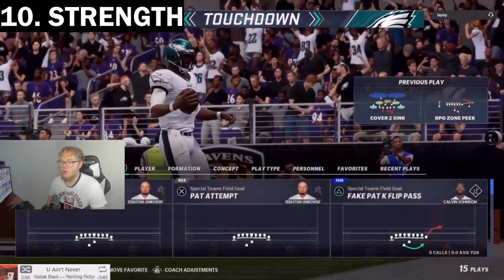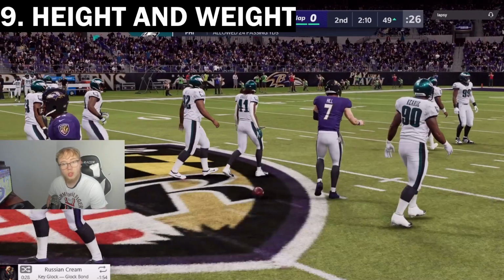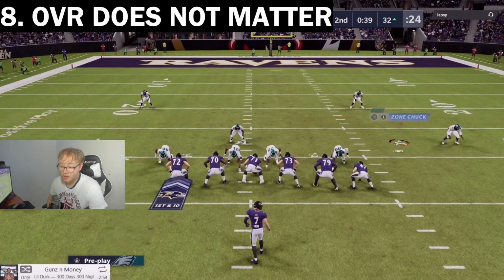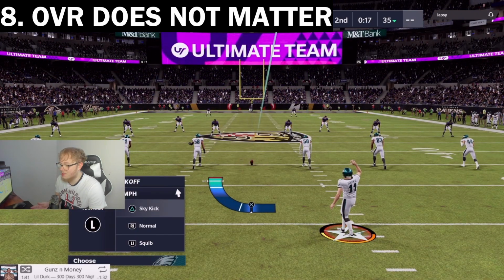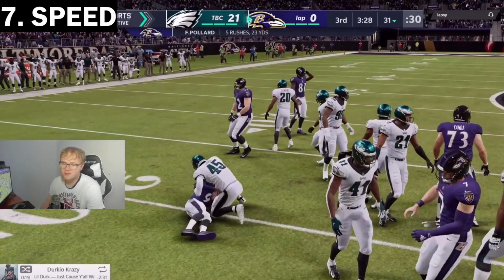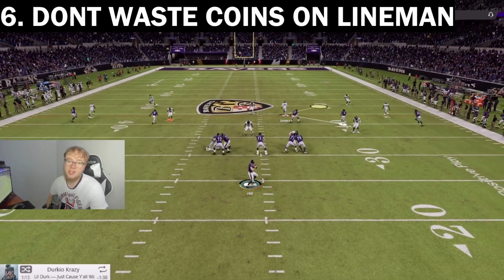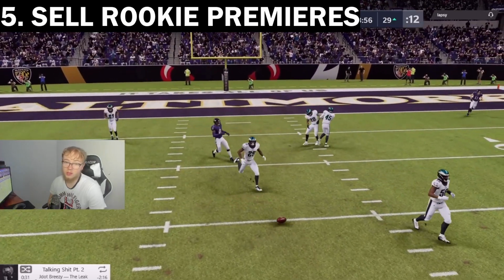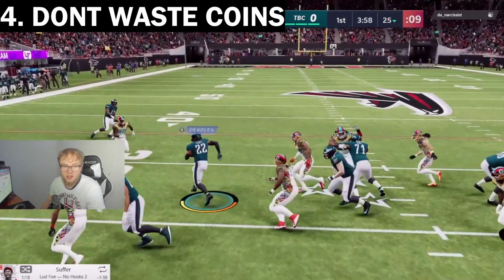10 TIPS TO HELP YOU BUILD A GOD SQUAD FOR MADDEN 22